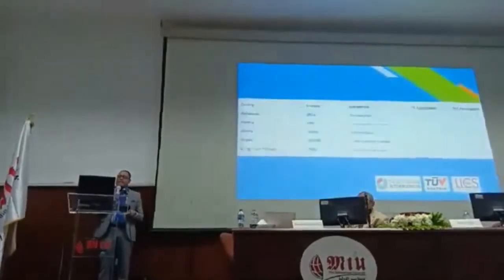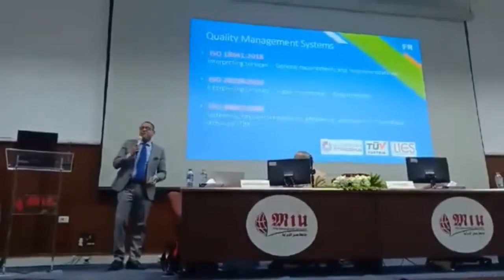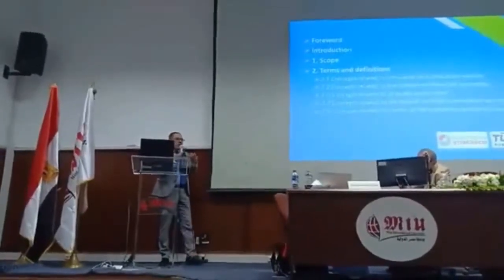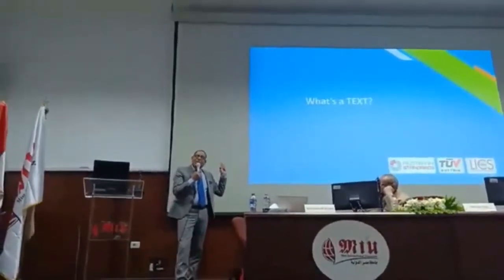محاضرة د. محمد ابراهيم في جامعة مصر الدولية عن المواصفات العالمية في قطاع الترجمة والتعريب - الجزء 1